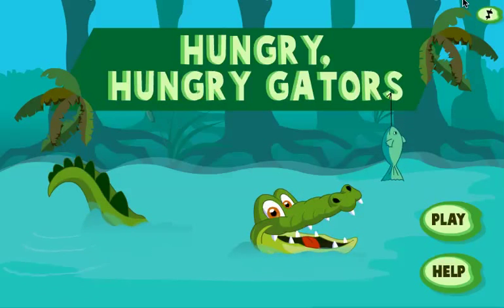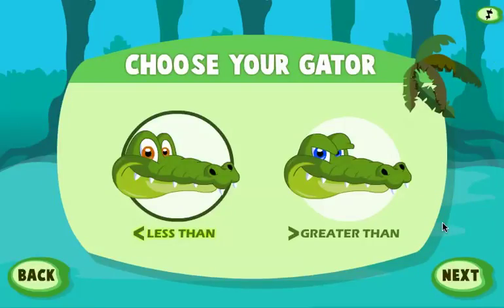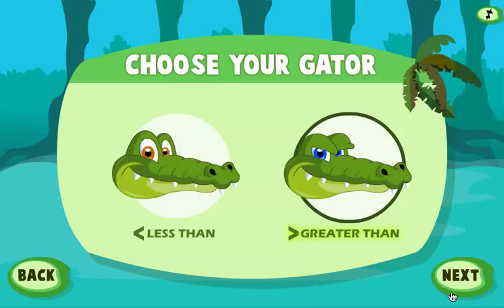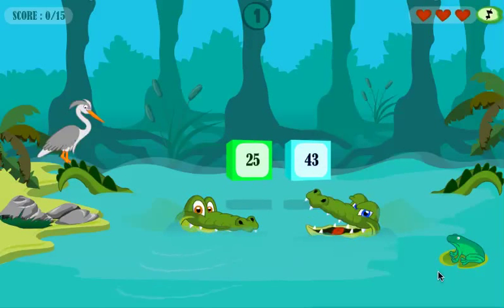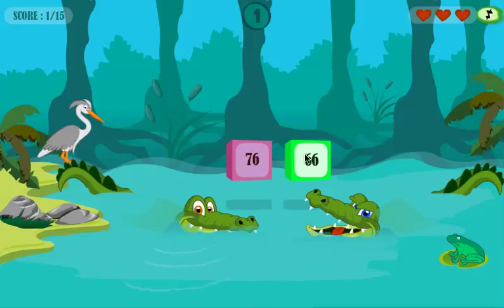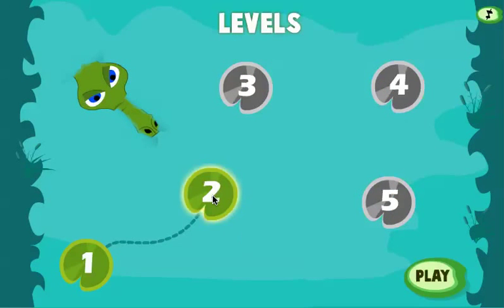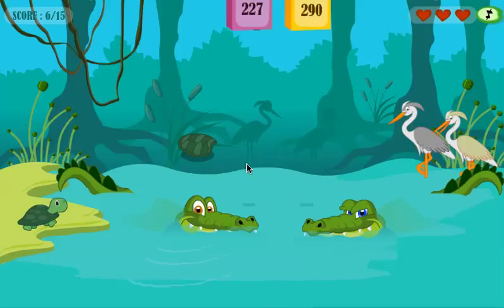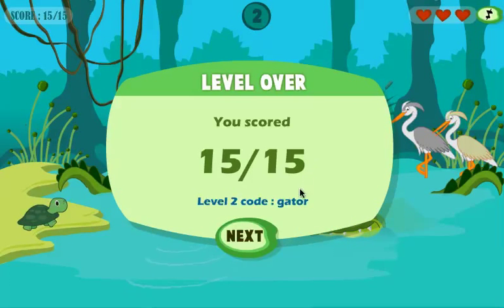Hungry, Hungry Gators